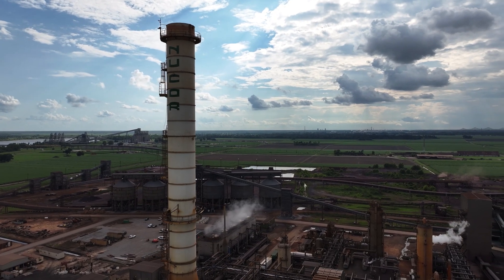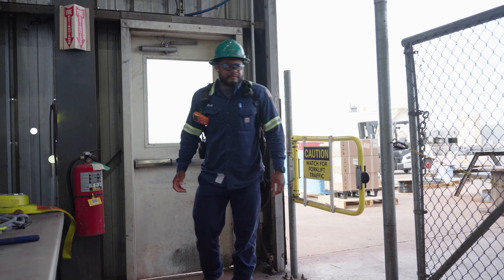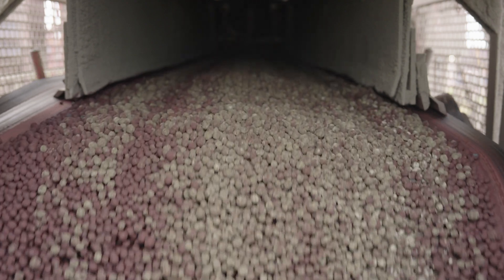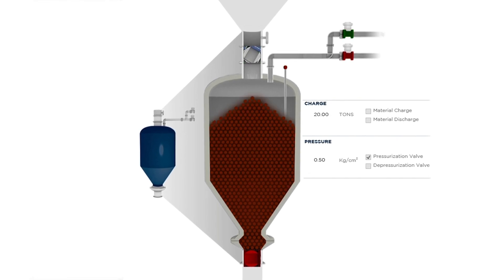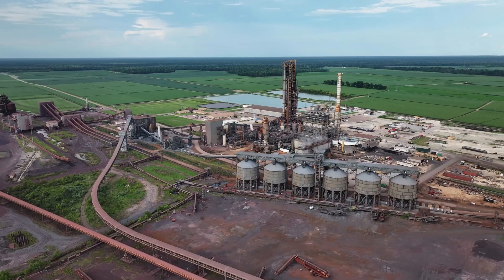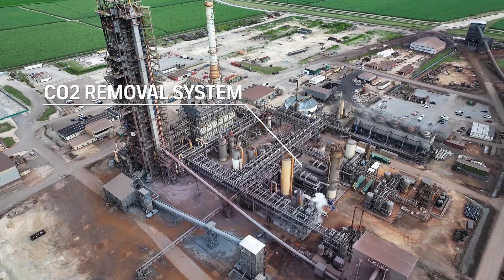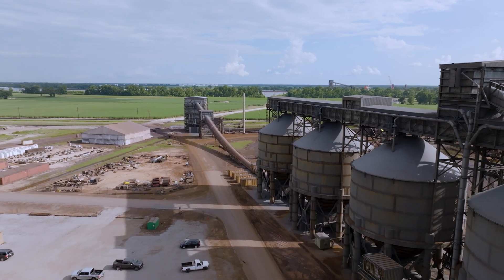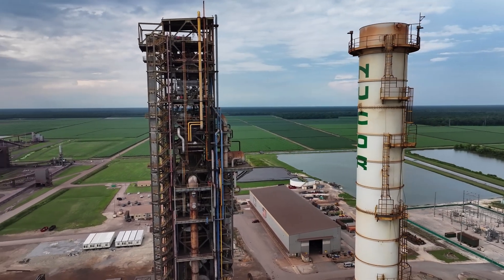Nucor Steel Louisiana Process Video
Welcome to Nucor Steel Louisiana, where we have been producing high-quality direct-reduced iron for over a decade. Our facility, located in Saint James Parish, Louisiana, utilizes cutting-edge technology and a natural gas-based process to significantly reduce CO2 emissions compared to traditional methods.